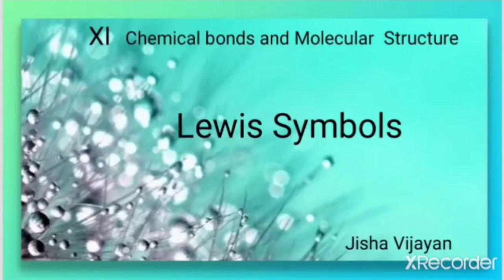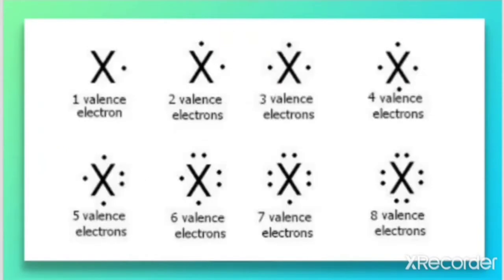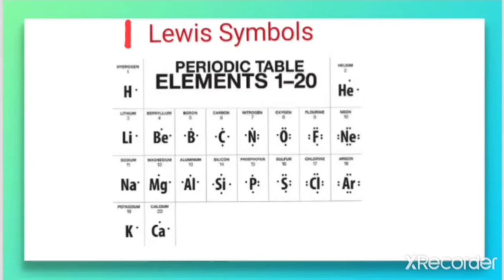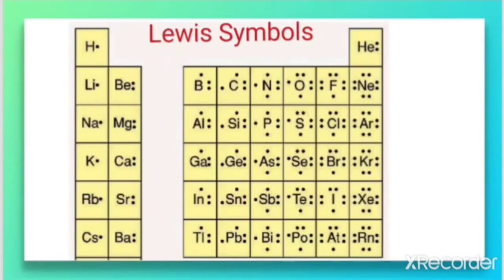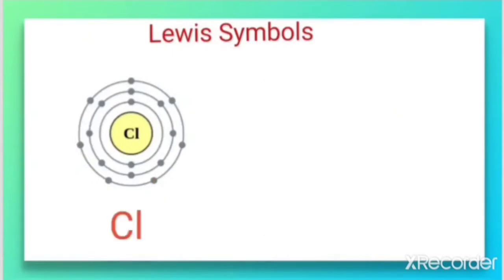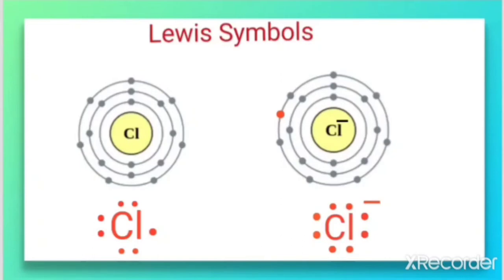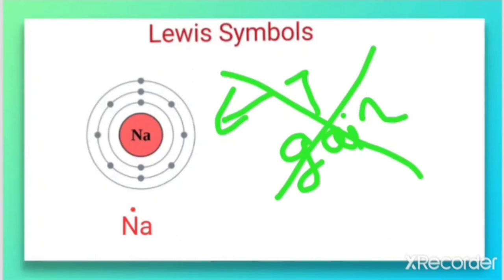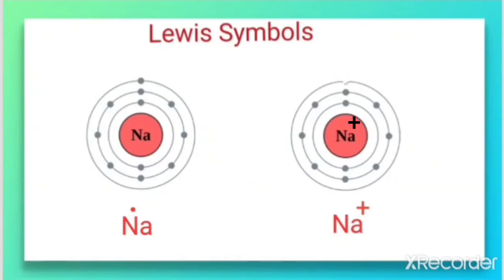11std, Lewis Symbols